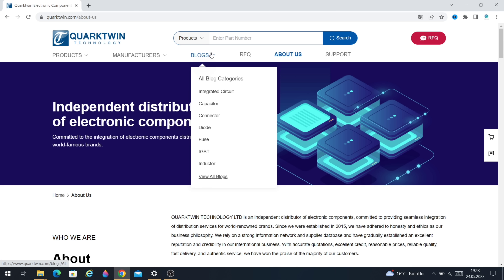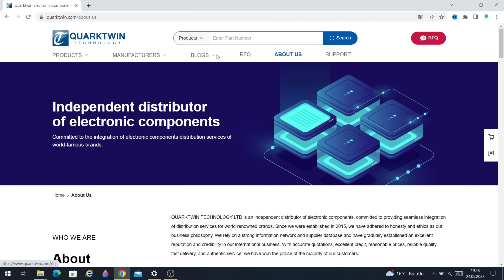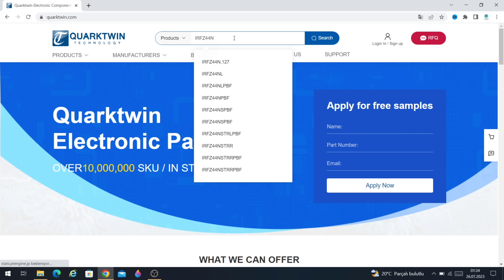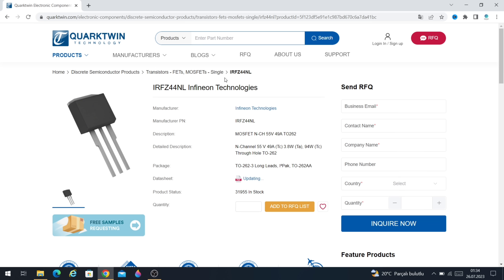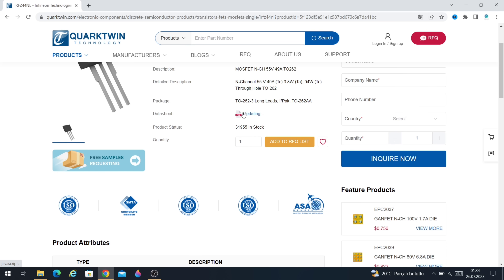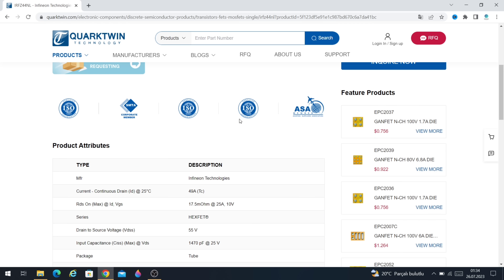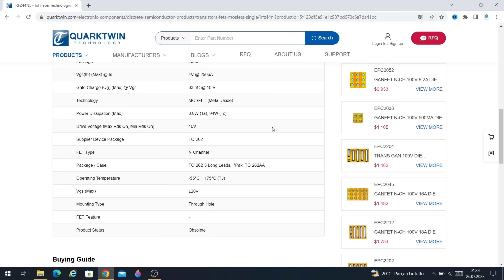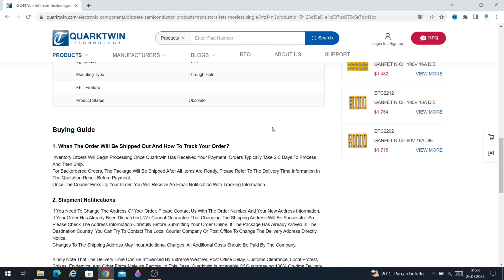How to Make an Induction Soldering Iron at Home with New Circuit Diagram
QUARKTWIN TECHNOLOGY LTD is an independent distributor of electronic components, committed to providing seamless integration of distribution services for world-renowned brands. Since we were established in 2015, we have adhered to honesty and ethics as our business philosophy. We rely on a strong information network and supplier database and have gradually established an excellent reputation and credibility in our international business. With accurate quotations, excellent credit, reasonable prices, reliable quality, fast delivery, and authentic service, we have won the praise of the majority of our customers.

Your feedback will help this video reach more people, and encourage me to find more resources to produce higher quality and new content for you Take care of yourself until we meet again in the next video and project.